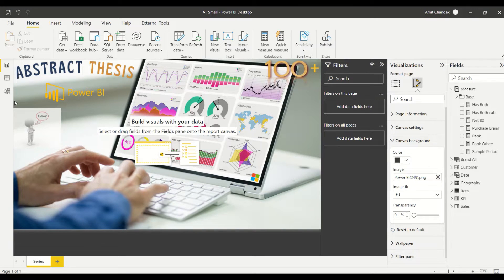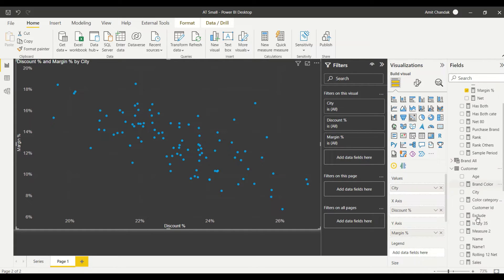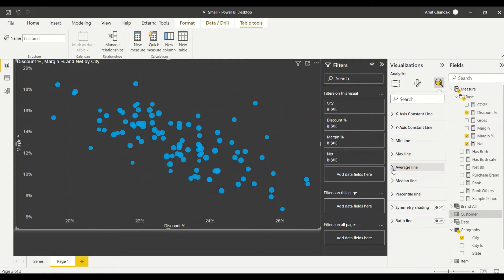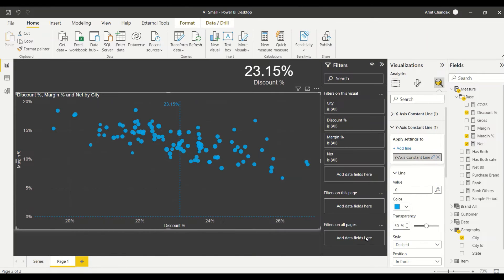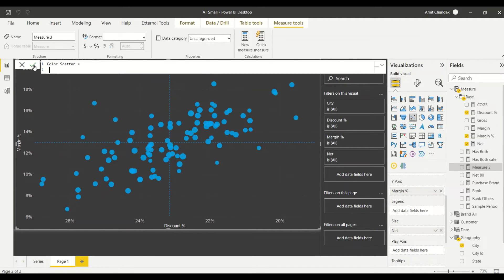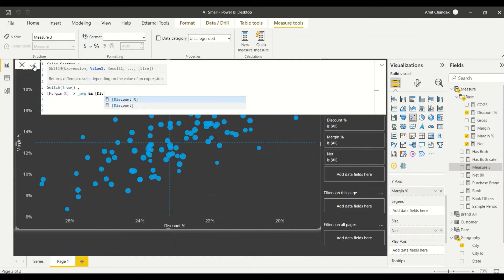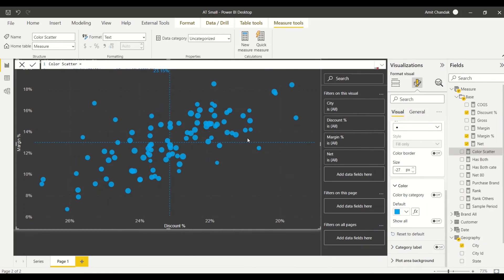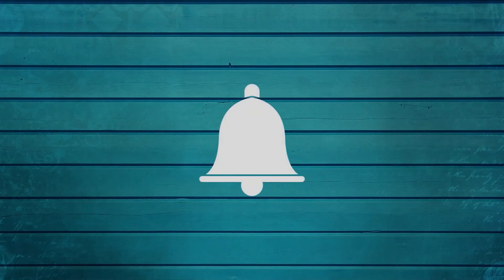Abstract Thesis 115: Power BI Customers to Retain, Scatter Quadrant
Power BI Customers to Retain, Power BI Scatter Quadrant, Power BI Constant Line, Power BI Analytics Pane, Power BI Color Measure, Power BI conditional formatting using two measures, powerbi how to Prepare for PL 300 certification, Mastering the leading BI tool, Mastering Power BI

Abstract Thesis 115: Power BI Customer to Retain, Scatter Quadrant

--Content
00:00 Introduction
00:30 Problem Statement
02:00 This WorkDay
03:00 Last WorkDay

Last Video:
Power BI Workday vs Last Workday, Power BI Last Workday